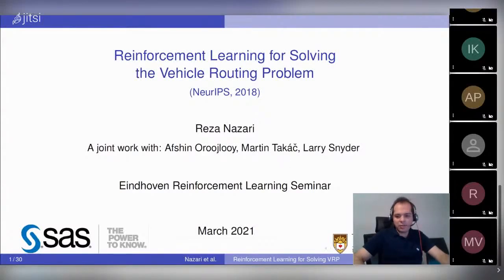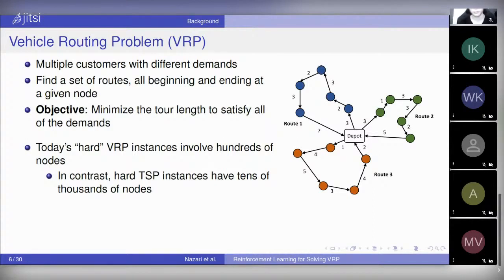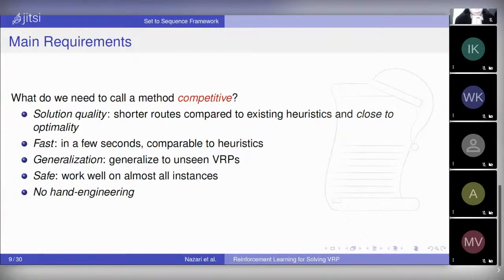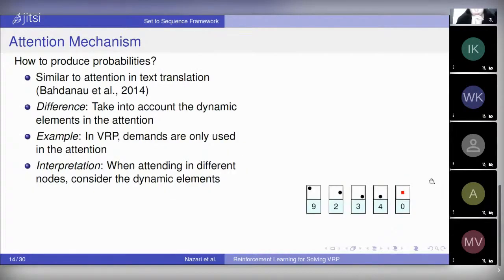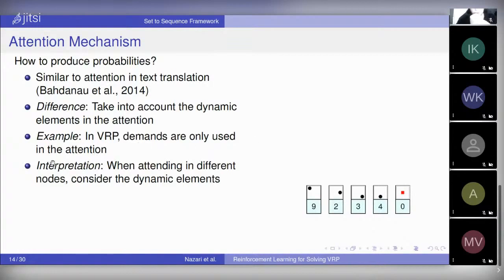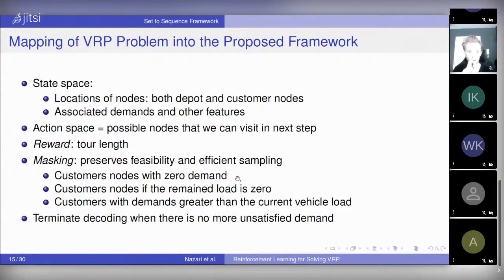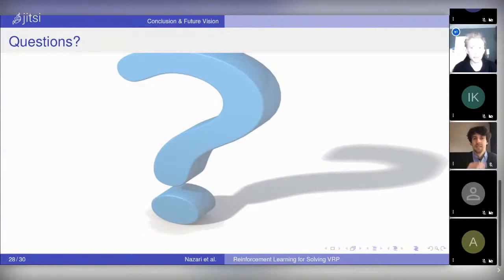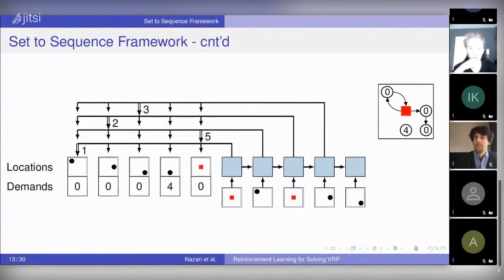Reza Nazari "Reinforcement Learning for Solving the Vehicle Routing Problem"